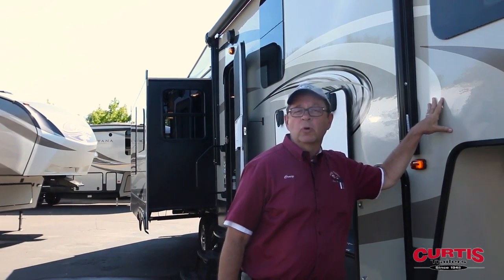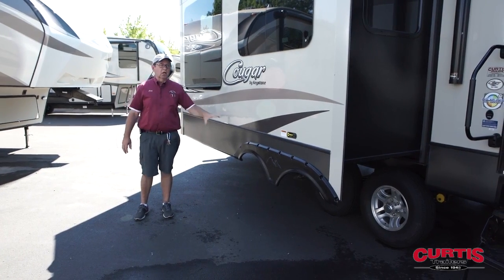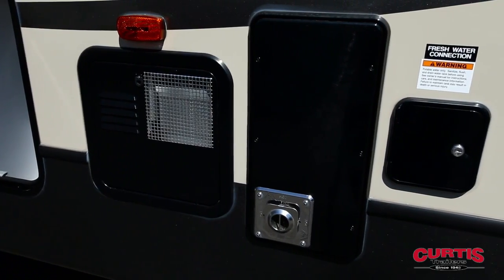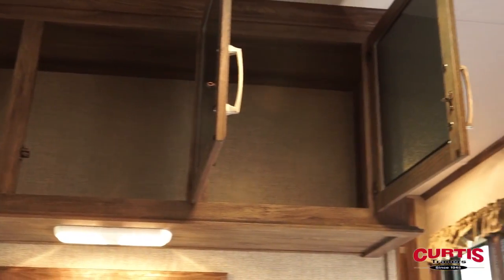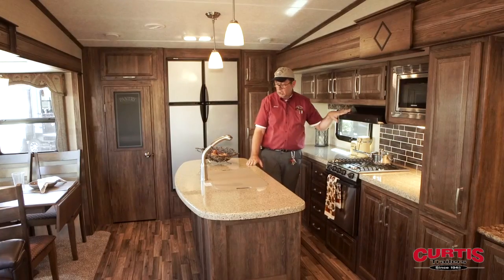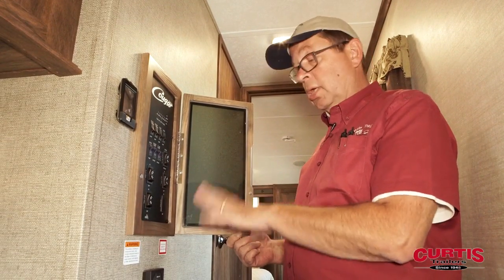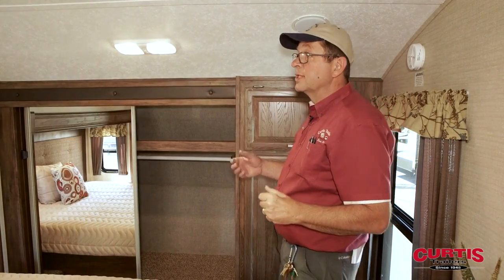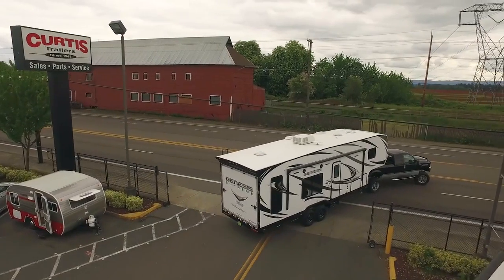2017 Keystone Cougar 341RKI HD